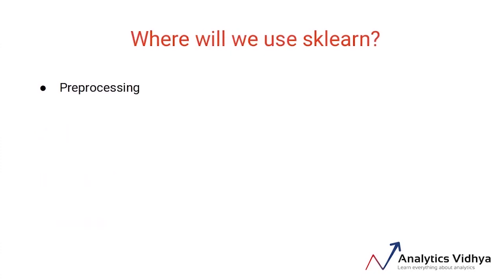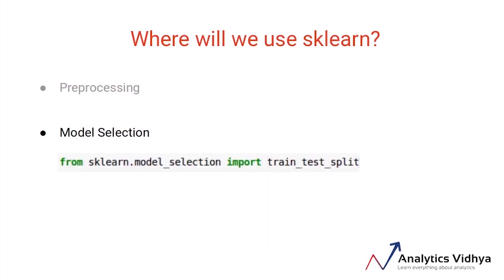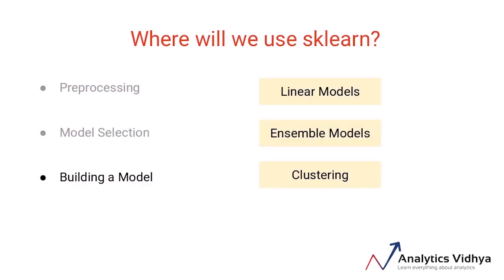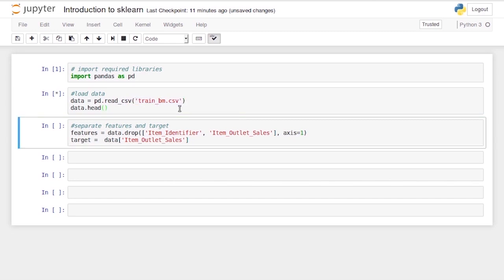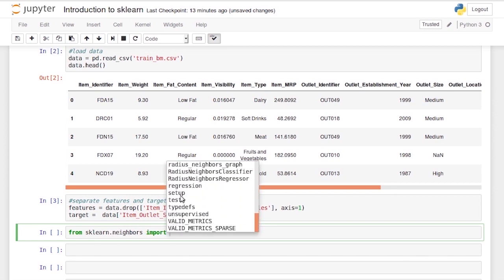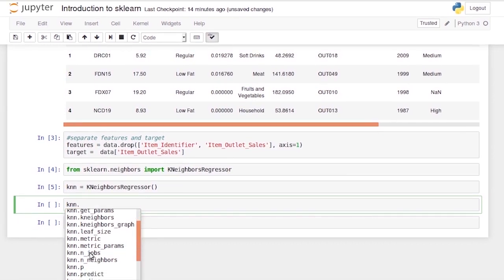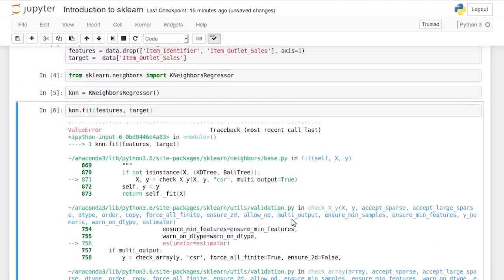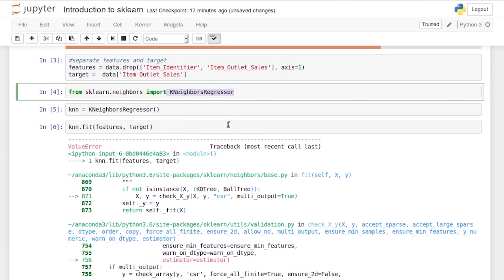Machine Learning by JonSnowTargaryen. Module 7 Video 6